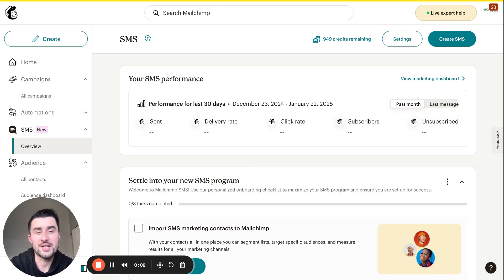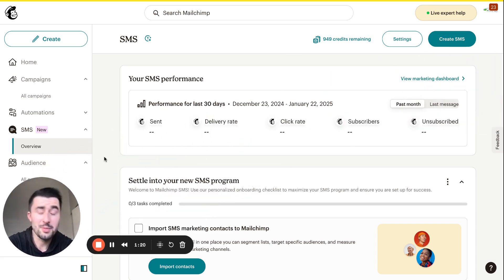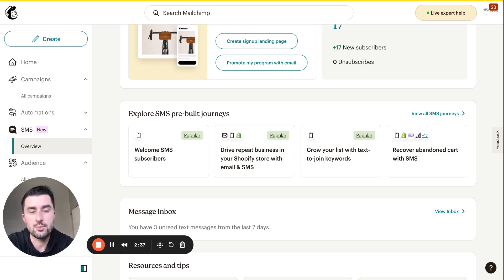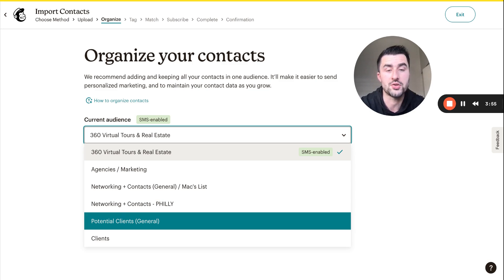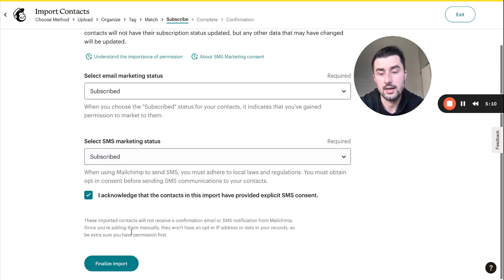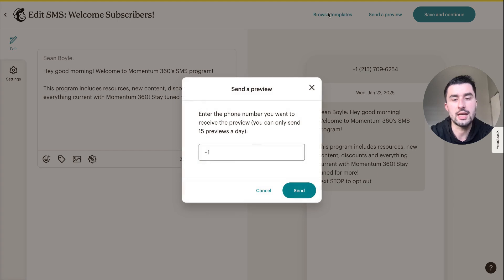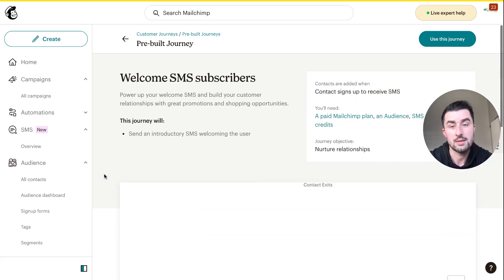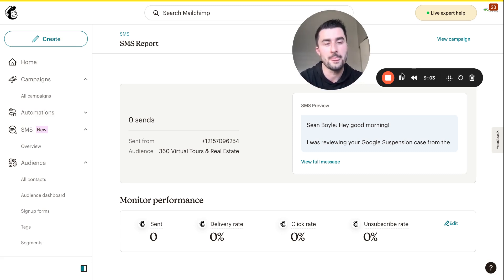How to Setup & Optimize Mailchimp SMS Marketing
Learn how to setup and optimize Mailchimp SMS marketing!

Momentum 360 specializes in virtual tours for real estate, small businesses, restaurants, retail, healthcare, professional services, and much more. These virtual tours help our clients showcase their business online, while also allowing them to rank higher on Google with SEO, and get more followers on social media. Call for a quote!